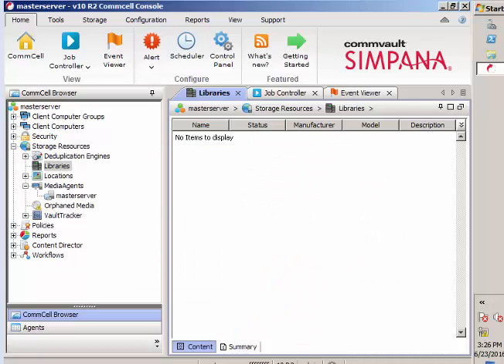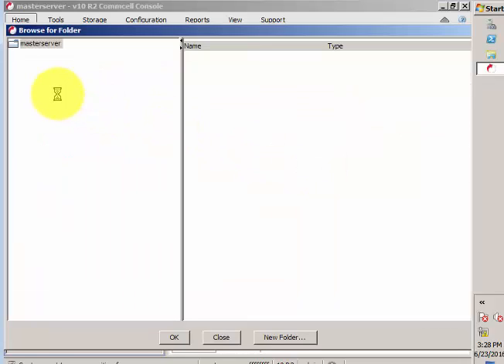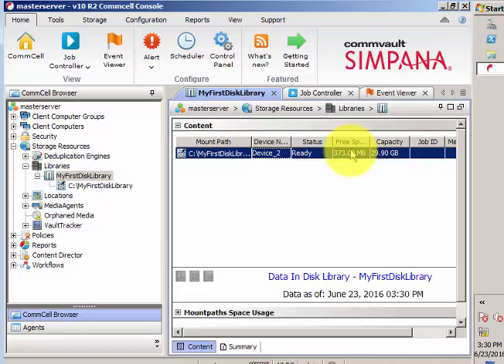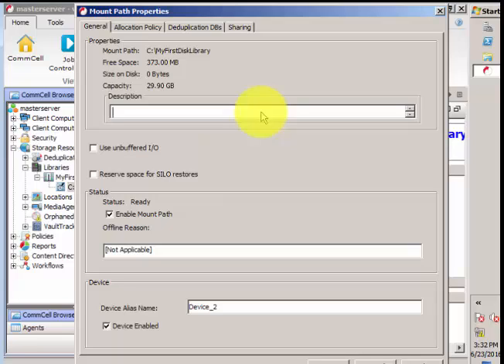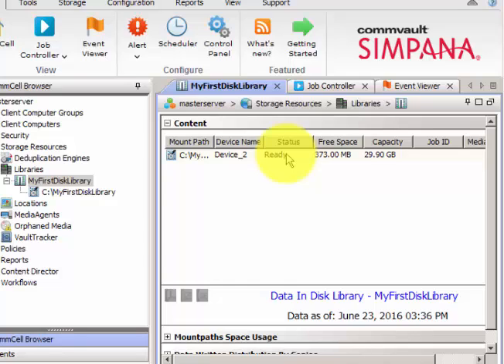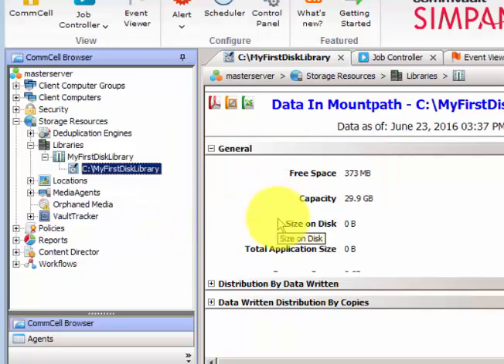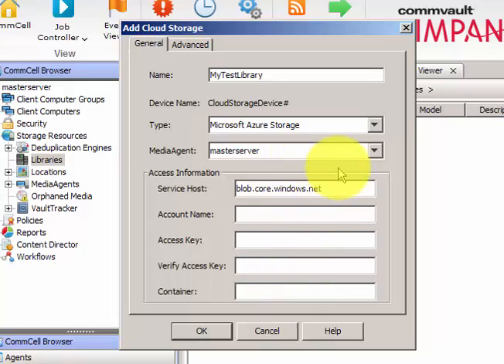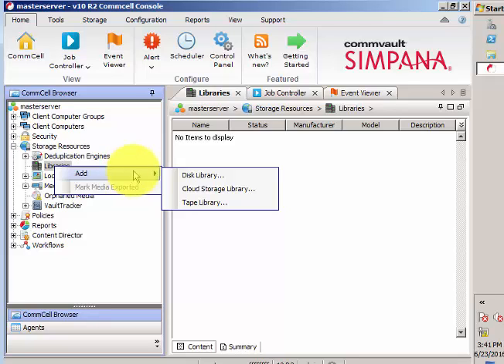How To Configure Disk Library In Commvault Simpana | Beginner Tutorial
How To Add Disk Library In Commvault Simpana | Beginner Tutorial

Topic A :

Creating Disk Library
Disk Library Features
Deleting Disk Library

Topic B:

Features of Cloud Storage Library

Topic C:

Features of Tape Library

Other Tutorials -

How To Add New CommCell Admin and User Groups in Commvault Simpana 10 | Beginner Tutorials

How To Add Client Computers In Commvault Simpana | Beginners Tutorial

Commcell Browser and Its Features | Beginner Tutorials | Commvault Simpana